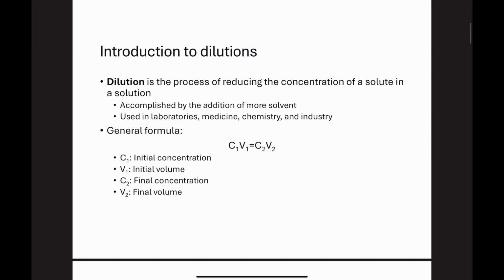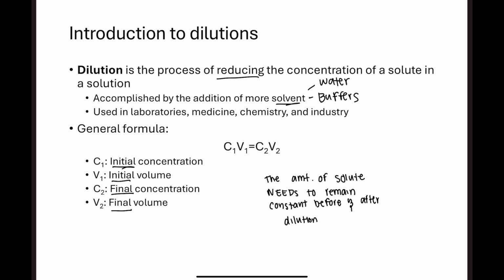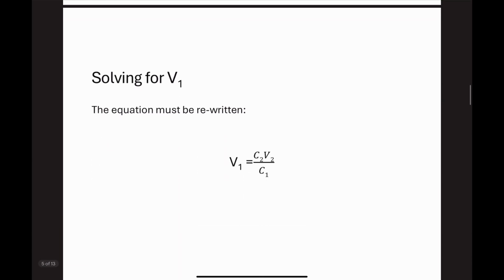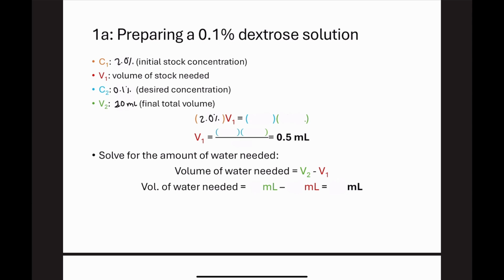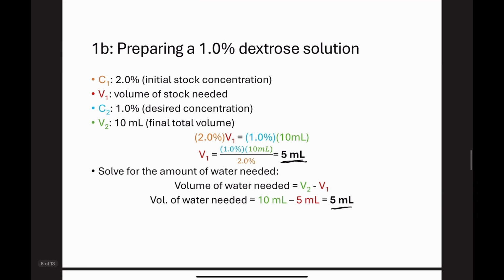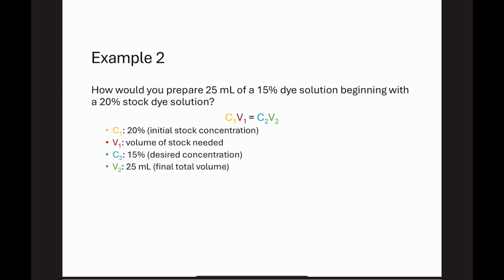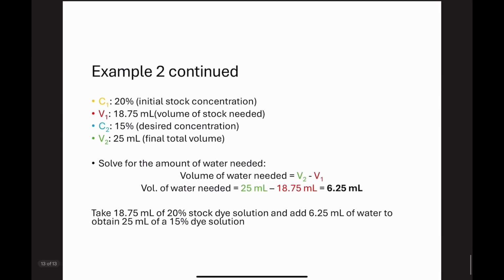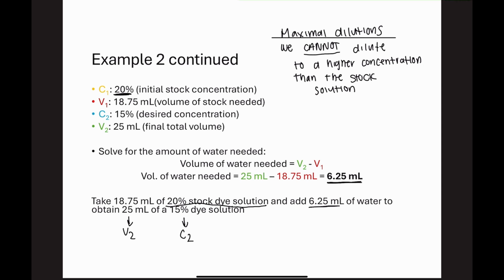Lab Math Basics: Simple and Stock Dilutions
In this video, we cover the lab math basics of preparing simple and stock dilutions, including their key concepts and calculations. Dilutions are extremely important in labs as they allow you to adjust concentrations of substances to the required levels for experiments. Whether you're working with chemicals, reagents, or biological samples, understanding how to dilute solutions correctly is essential for accuracy and reliability in your results.